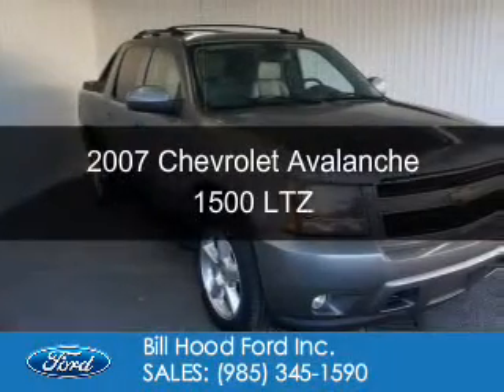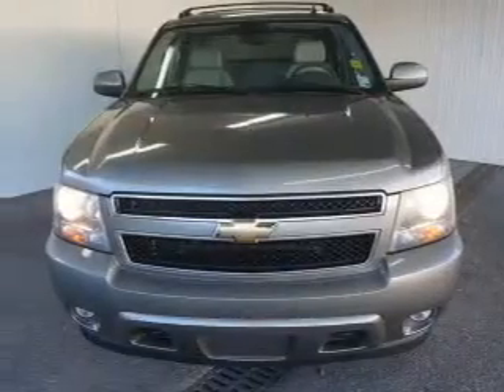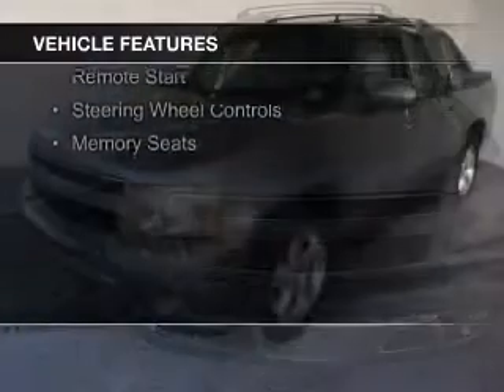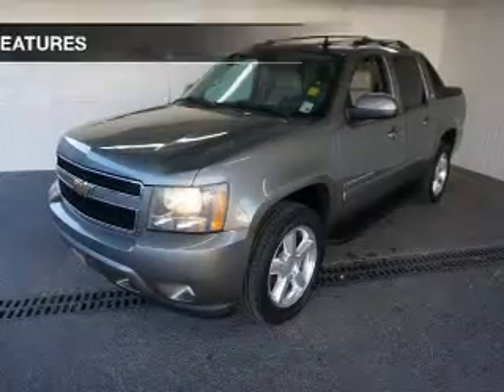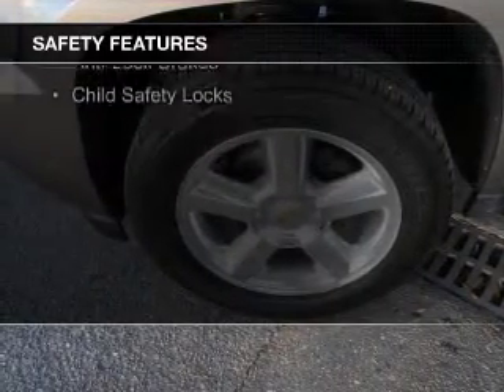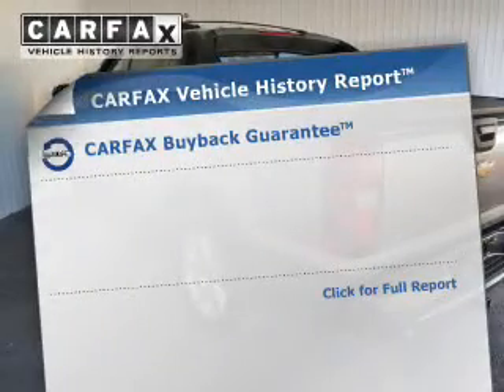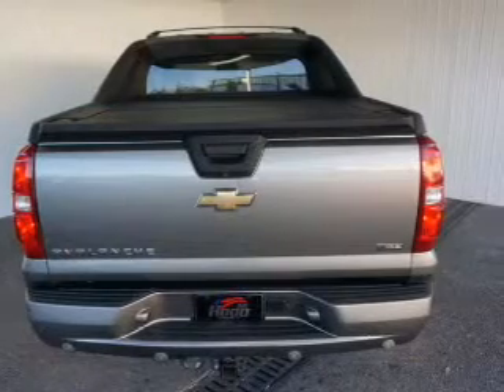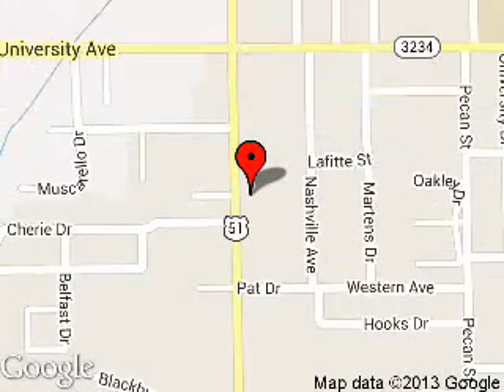2007 Chevrolet Avalanche - Hammond LA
Phone:
Year: 2007
Make: Chevrolet
Model: Avalanche
Trim: 1500 LTZ
Engine: 5.3 liter 8 cylinder 16 valve
Transmission: 4-Speed Automatic
Color: Silver
Mileage: 106147
Address:
1500 North Morrison Blvd.